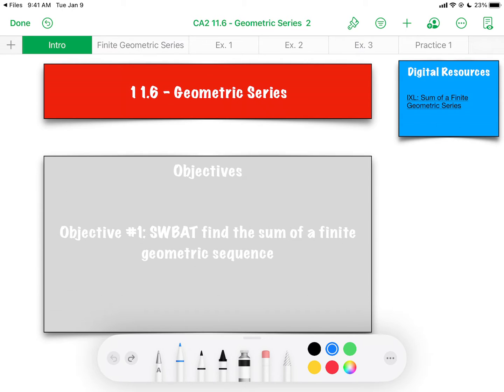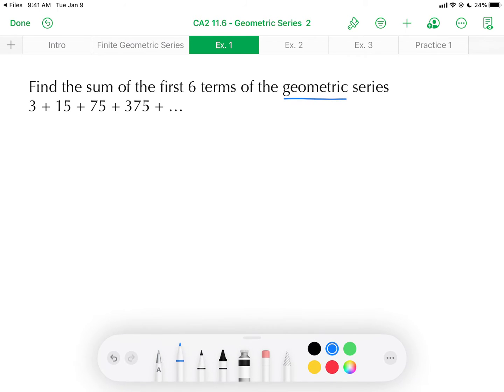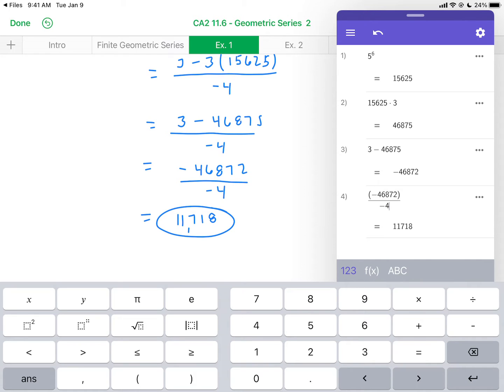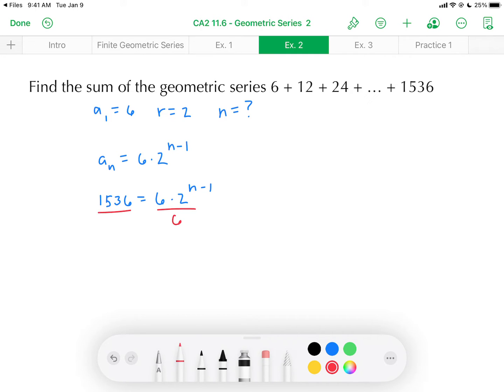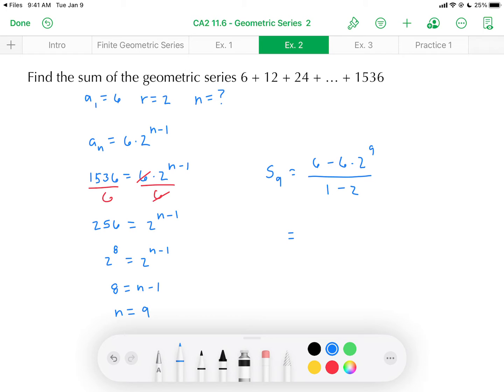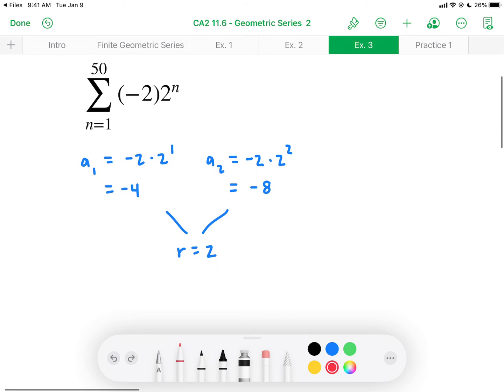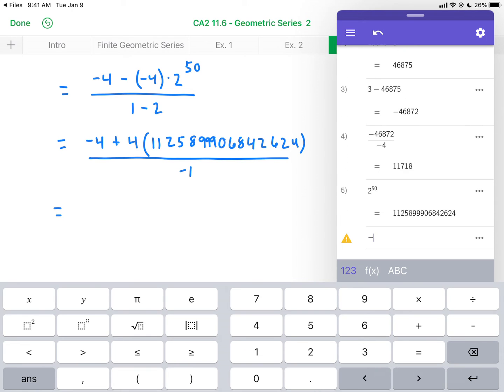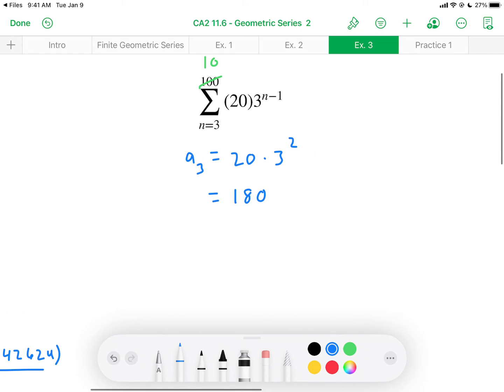CA2 11.6 - Geometric Series